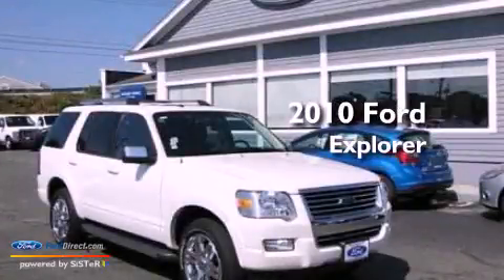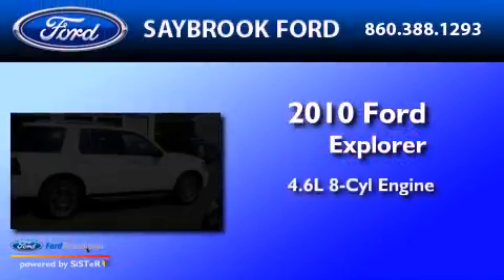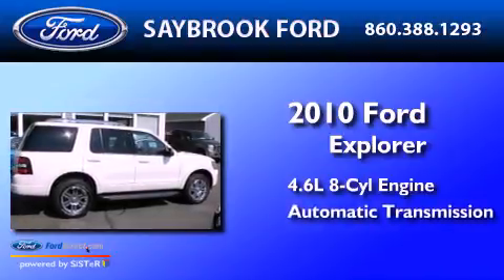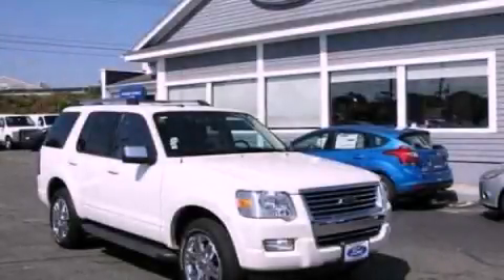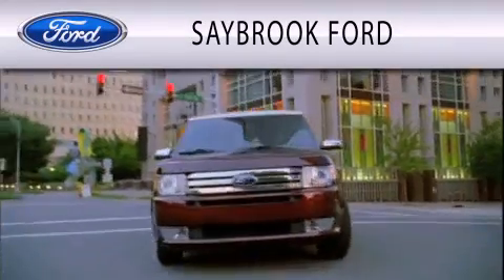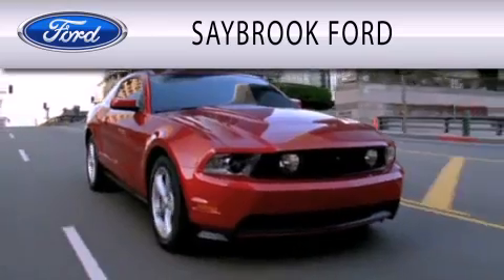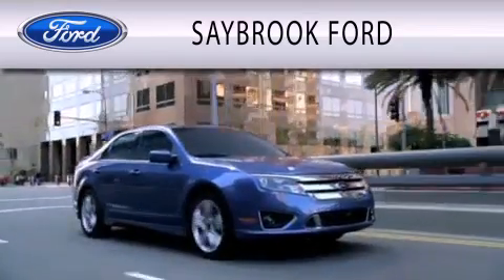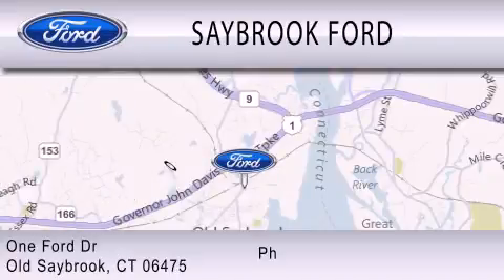2010 Ford Explorer Old Saybrook CT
Year : 2010
 Make : Ford
 Model : Explorer
 Engine : 4.6L V8 24V MPFI SOHC
 Trans . : AUTOMATIC
 Exterior : WHITE PLATINUM TRI-COAT METALLIC
 Miles : 30,666
 Interior : BLACK
 Stock : 6029A